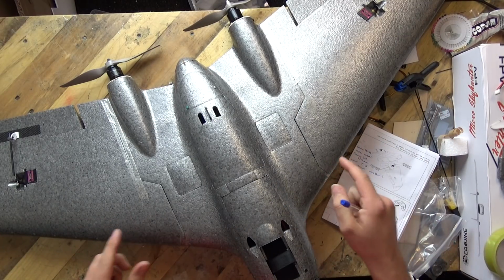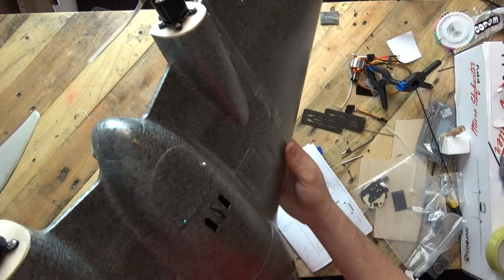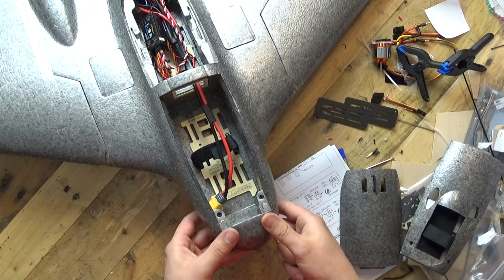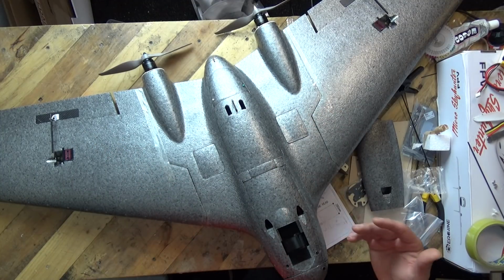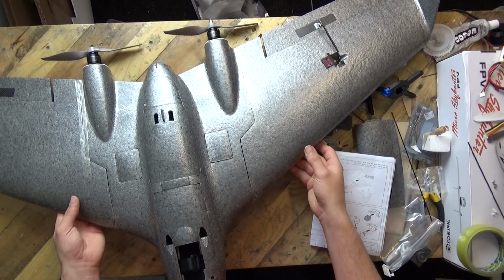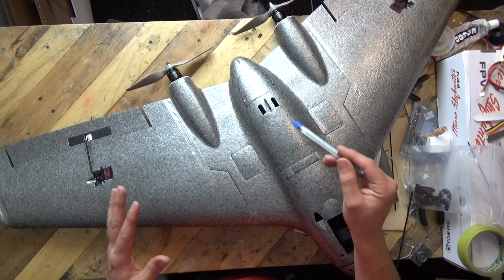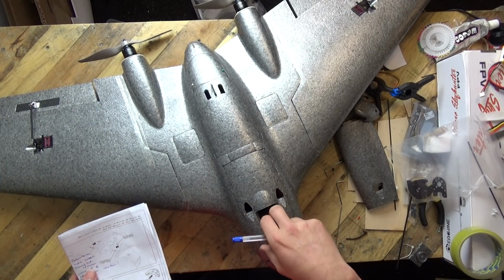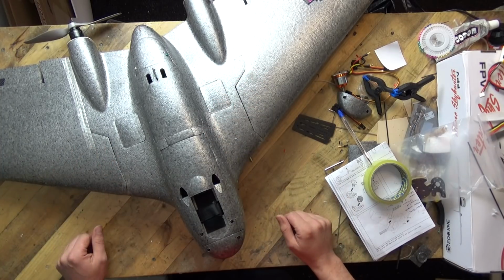Reptile Harrier S1100 Build Overview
Howdy, in this episode you can see how the build has gone for the Reptile Harrier S1100 I bought Overall the model looks fab, but there are a couple of niggles. FULL Setup Details below, Press SHOW MORE to see them, Matt

IMPORTANT
So that we're ALL on the same page. I feel it's important to stress that the Reptile Harrier S1100 was bought out of my OWN money, for my own abuses and was NOT a "Freebie for Review".

as the kit version. They do a PNF version too.

Reptile Harrier S1100  Details
Brand Name: Reptile
Item Name: Harrier-S1100
Color: Gray
Material: EPP Foam
Wingspan: 1100mm
Length: 490mm
Wing Area: 25.2dm²
Weight: 400 grams(Without electronic equipment)
CG: 285mm behine the nose
Flying Speed: 80km/h
Flying Weight: 1000g
Package size: 520mm*370mm*180mm
Package Weight: About 1.5kg

IMPORTANT
So that we're ALL on the same page. I feel it's important to stress that the Mini Skywalker was bought out of my OWN money, for my own abuses and was NOT a "Freebie for Review".

when it was on offer. Normally it's a £20 model.

Matt